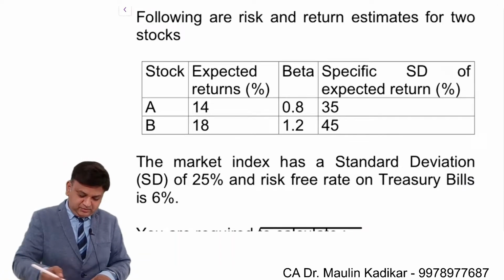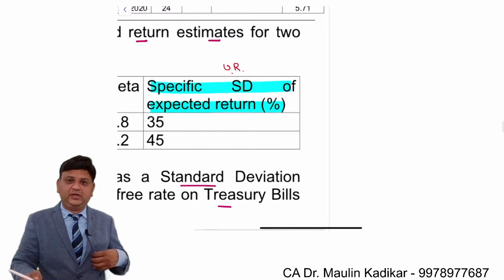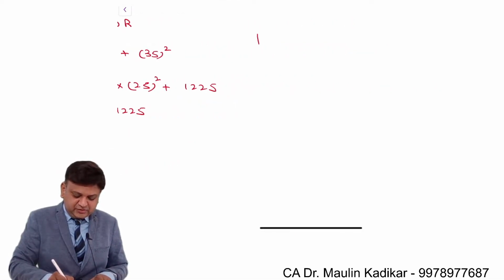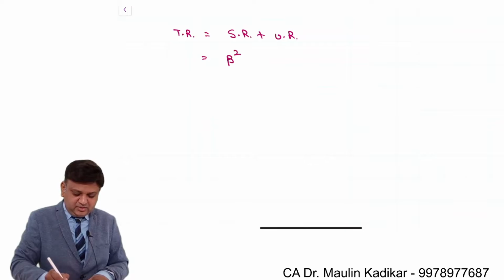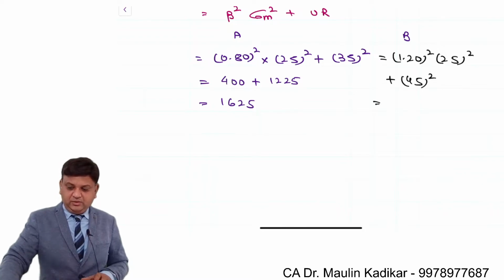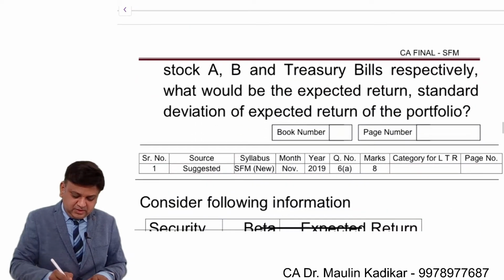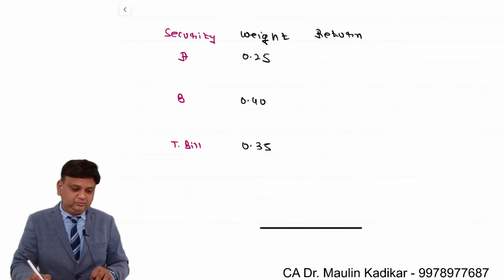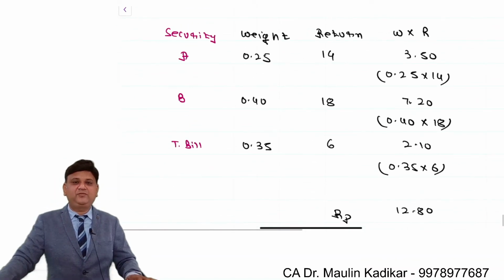CA Final SFM(New) Nov.2019 Q.6(a)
Following are risk and return estimates for two stocks

Stock  Expected returns (%)  Beta Specific SD of expected return (%)

The market index has a Standard Deviation (SD) of 25% and risk free rate on Treasury Bills is 6%.

You are required to calculate :
(i) The standard deviation of expected returns on A and B.
(ii) Suppose a portfolio is to be constructed with the proportions of 25%, 40% and 35% in stock A, B and Treasury Bills respectively, what would be the expected return, standard deviation of expected return of the portfolio?